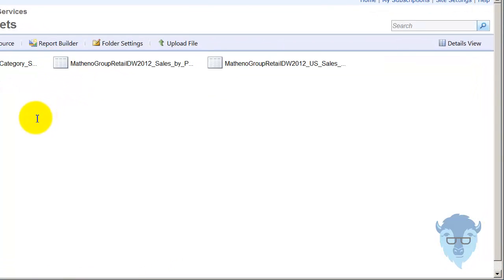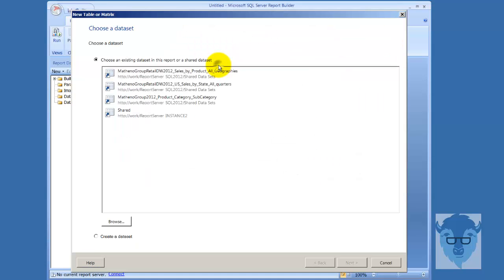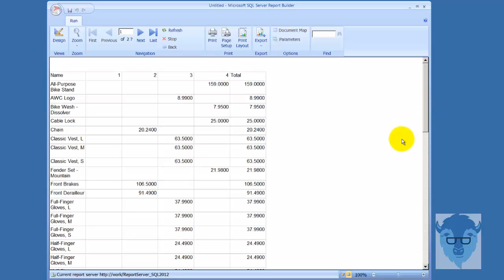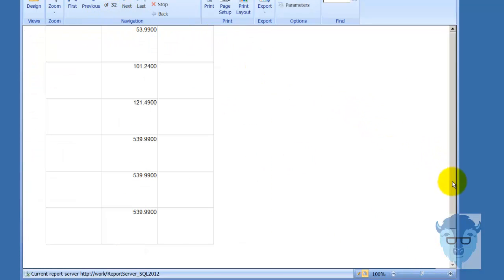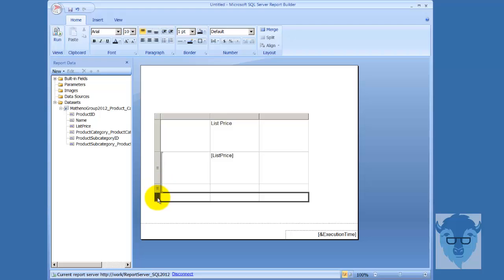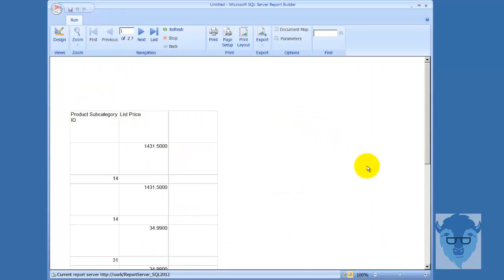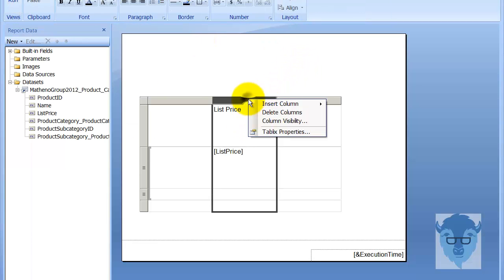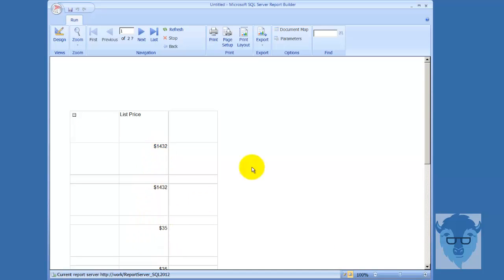55005 4 Report Builder Basic Tables